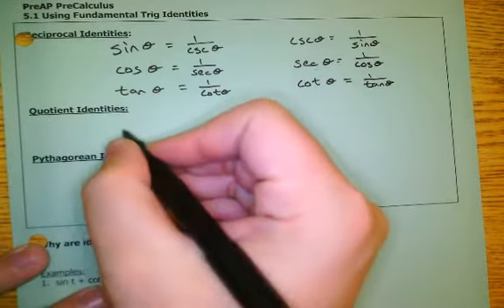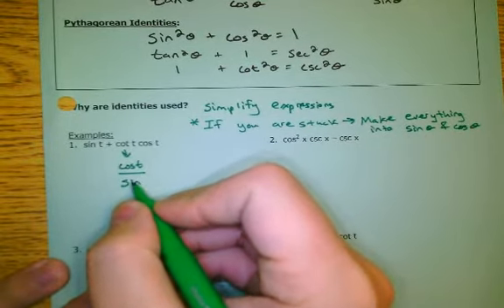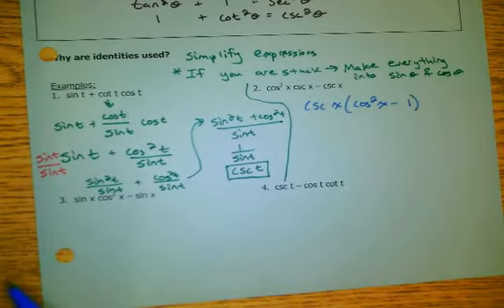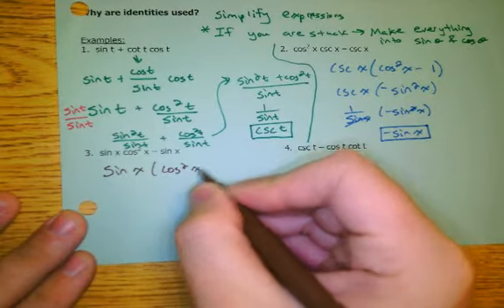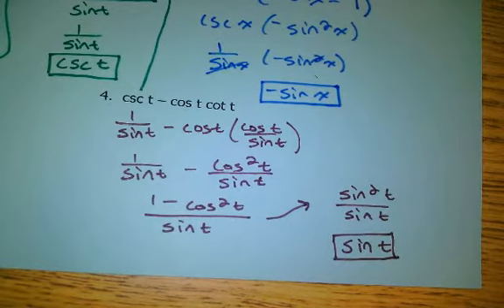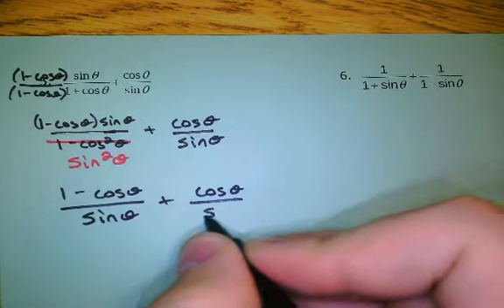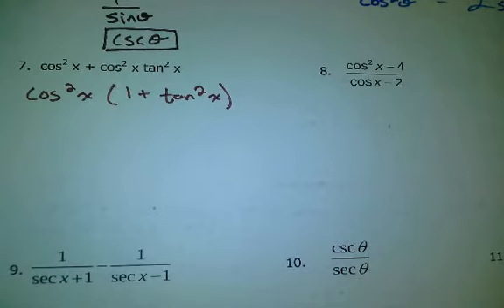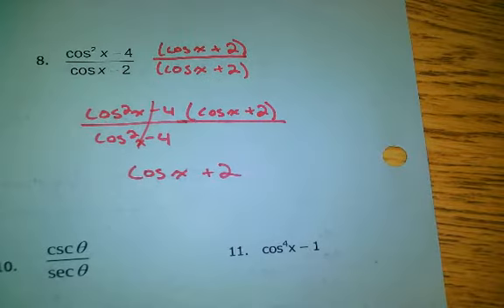PAP Pre-Calc Trig Identities